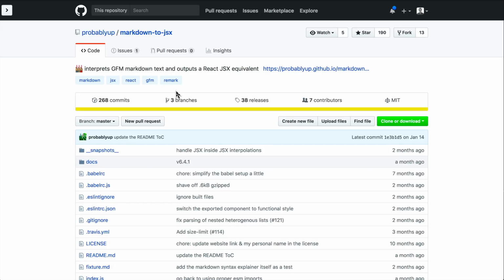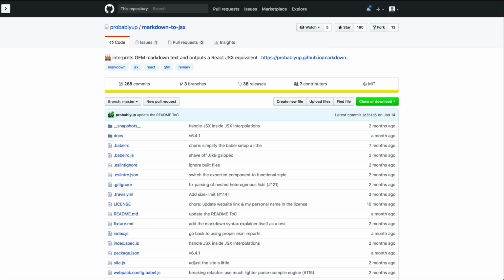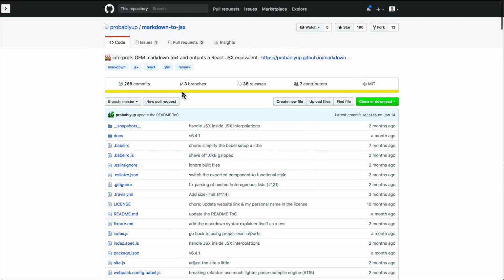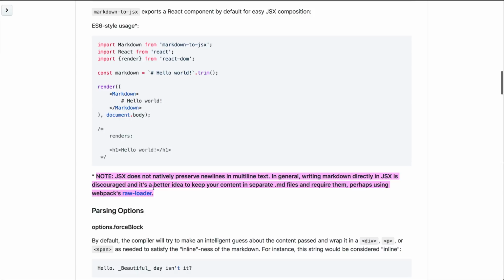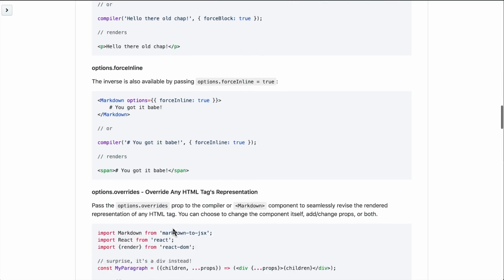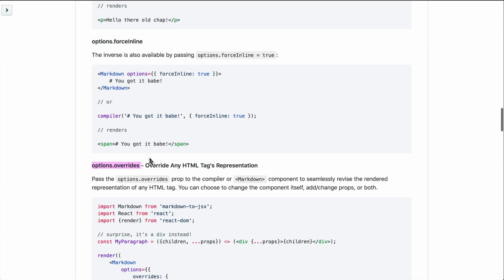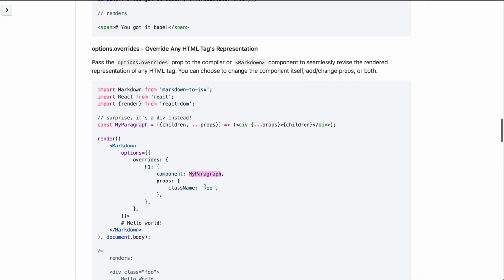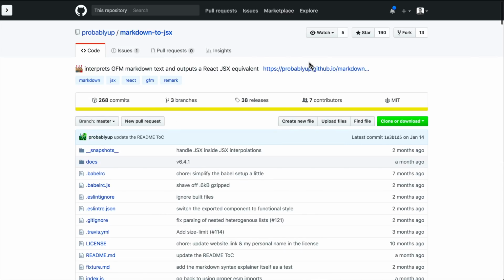The Best React Markdown Package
In this video, I show you the very best Markdown package for React.

Since component logic is written in JavaScript instead of templates, you can easily pass rich data through your app and keep state out of the DOM.

We don't make assumptions about the rest of your technology stack, so you can develop new features in React without rewriting existing code.
React can also render on the server using Node and power mobile apps using React Native.